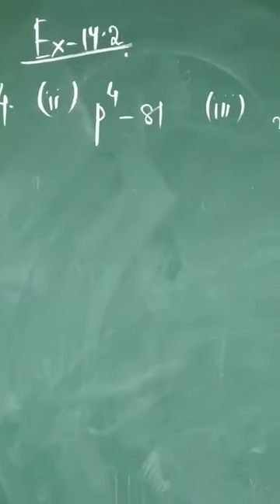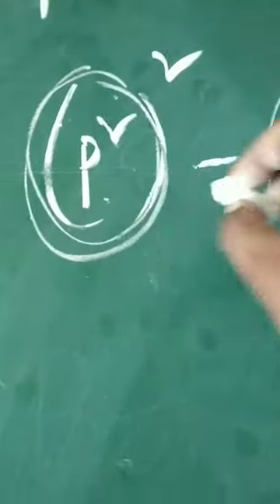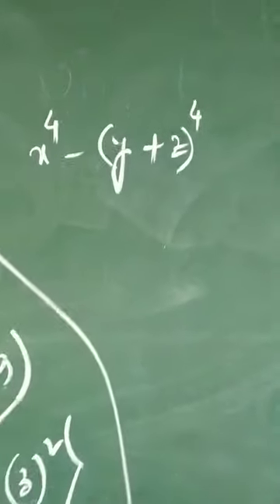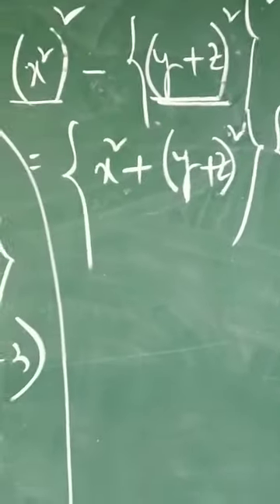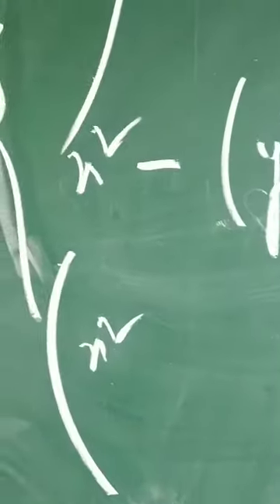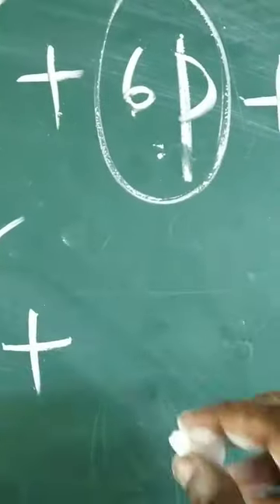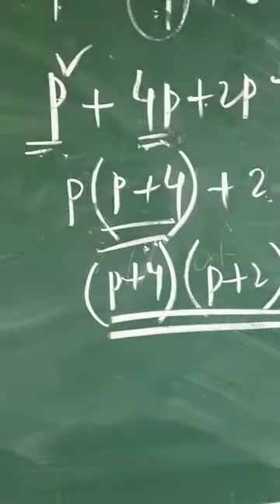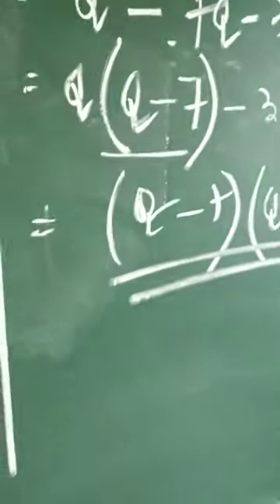Factorisation Ex 14.2